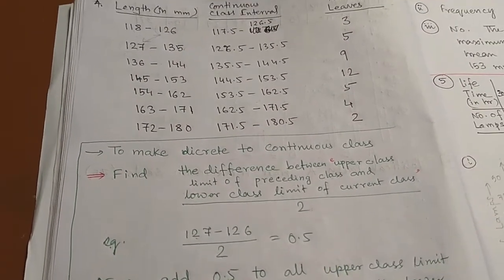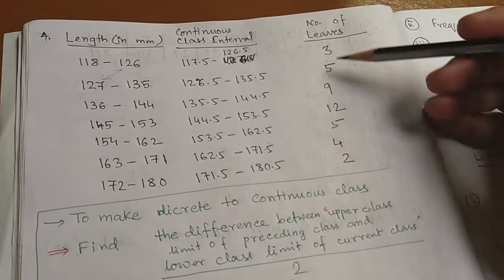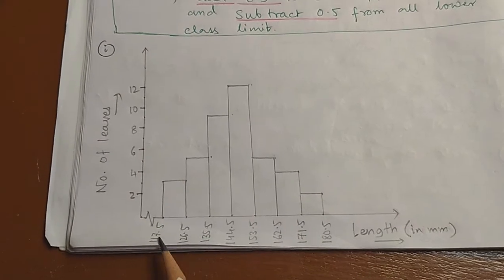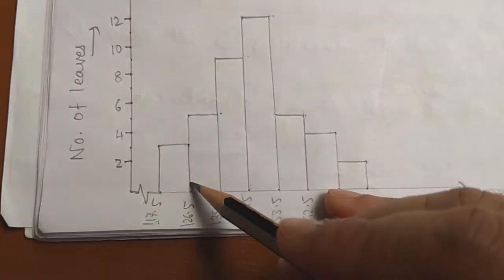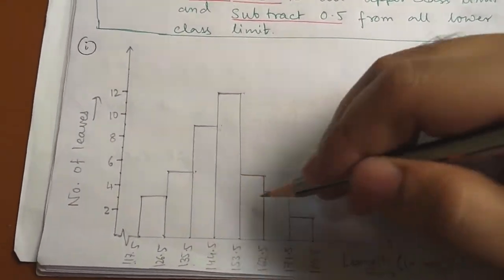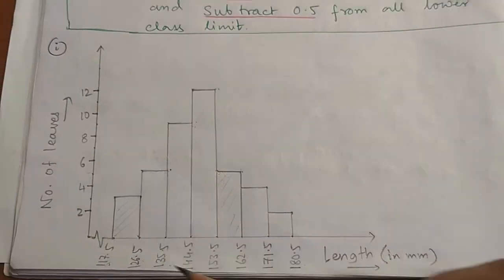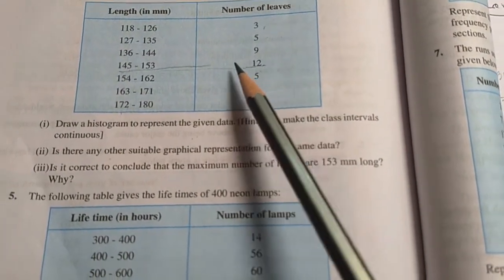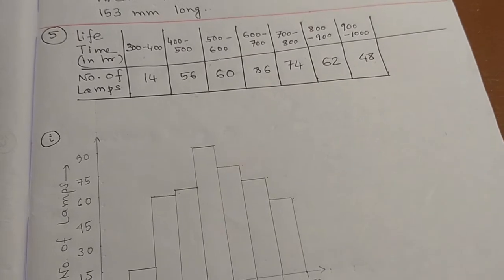NBSE Class 9 | Mathematics | Chapter 14 | Statistics | Exercise 14.3 B 3-5 Solution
NBSE Class 9
Mathematics
Chapter 14: Statistics
Topic: Graphical representation of data
Points cover: Exercise 14.3 B 3-5 Solution